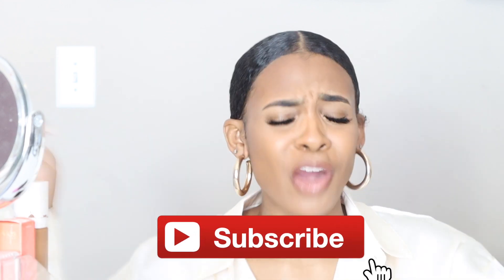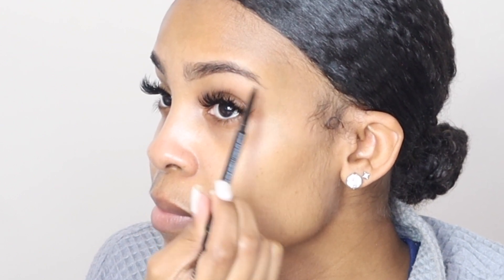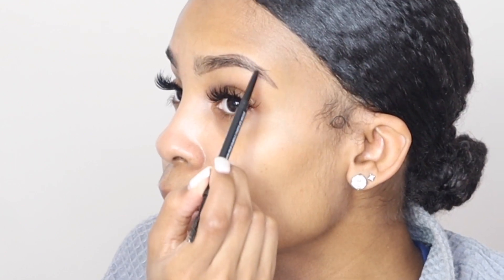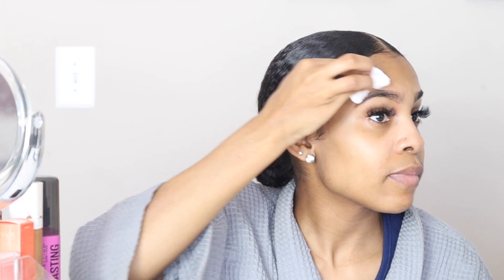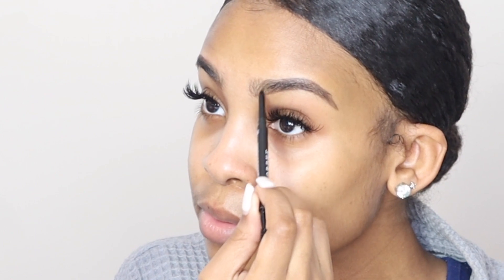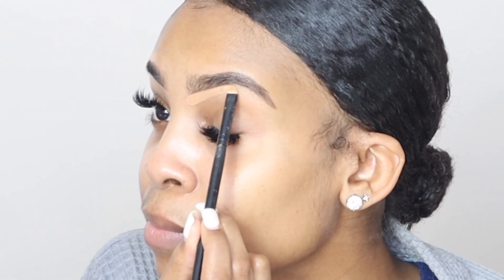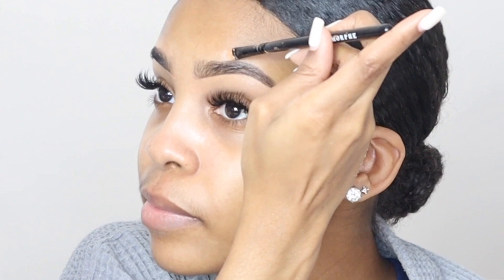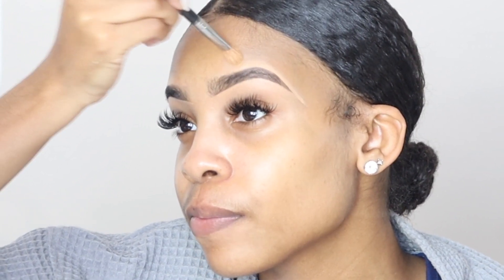MY QUICK AND SIMPLE EYEBROW ROUTINE | BEGINNER FRIENDLY | MORPHE BROW PENCIL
Hi Loves! In today's video, I'm going to be showing you my quick, simple, and natural eyebrow routine. This routine works very well for me and adds just enough SLAY to my makeup routine!

Eyebrow Pencil or Gel Pomade? Let me know your favorite in the comment section below!

xoxo,

Jirah